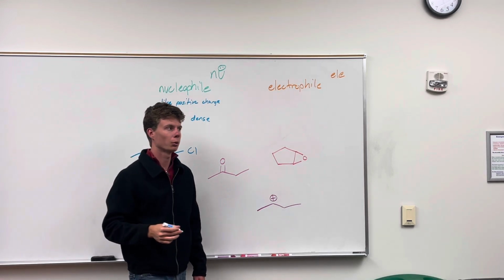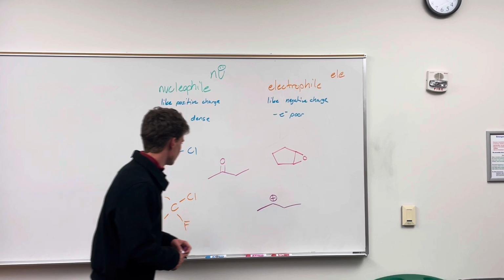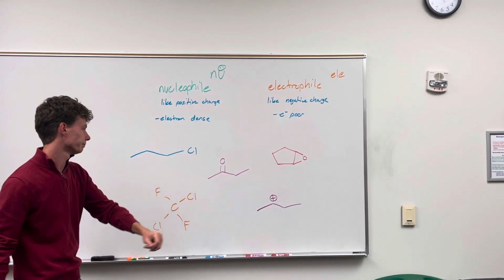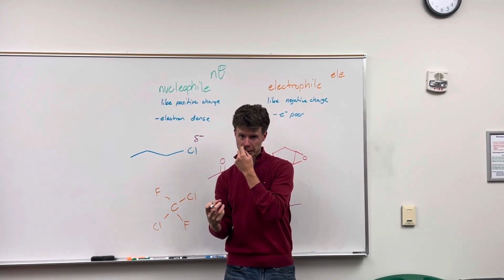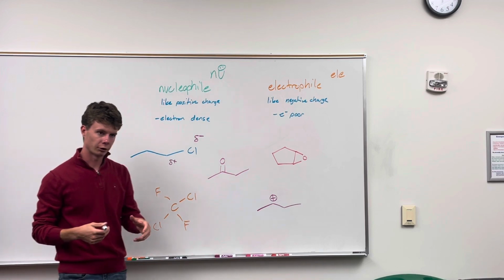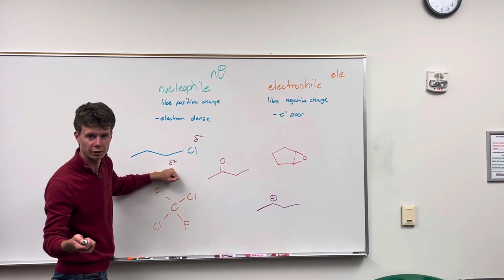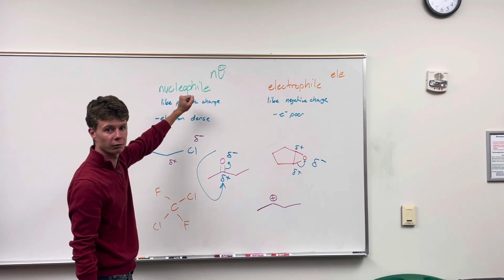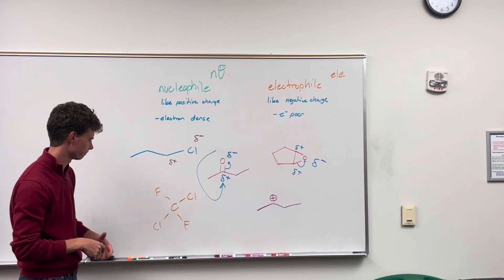Assessment 7 Material: Nuc’s and Elec’s and rich and poor